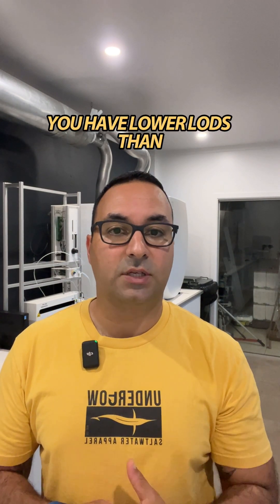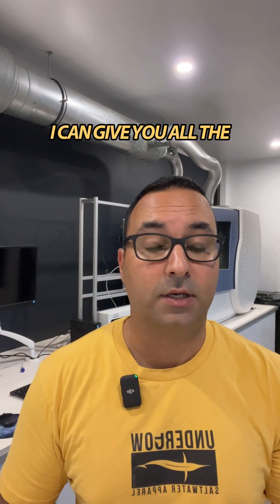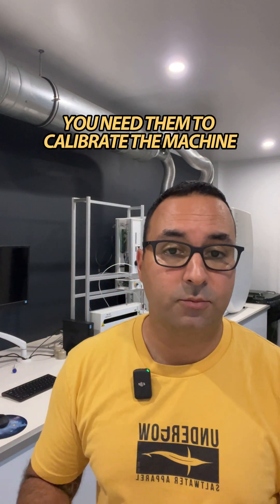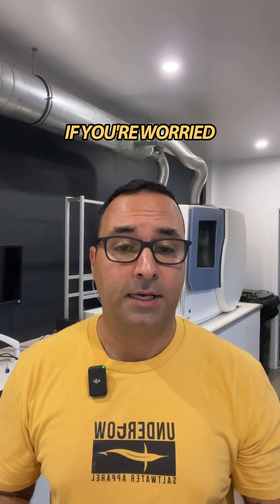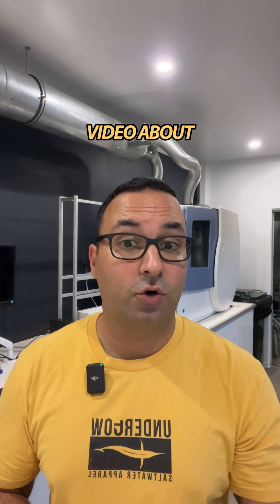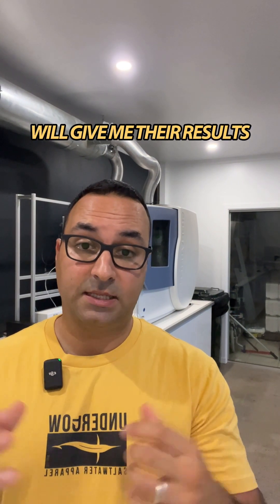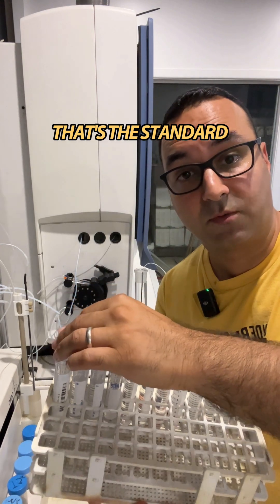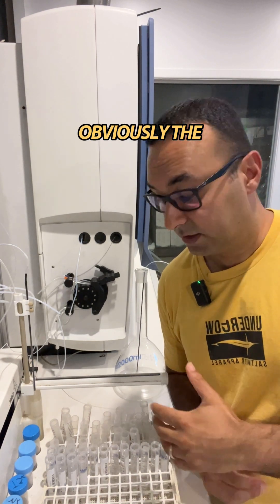How do we calibrate our machines?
This time Ehsan is talking about calibration on our machines.